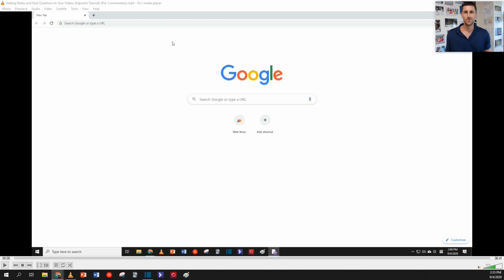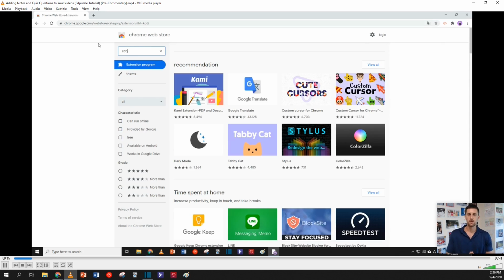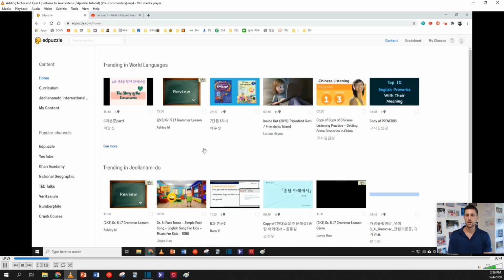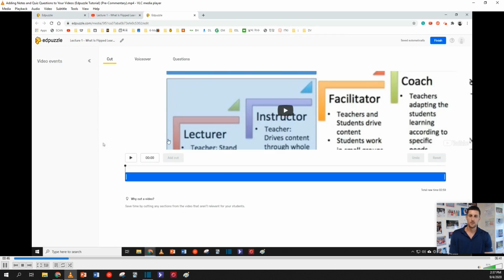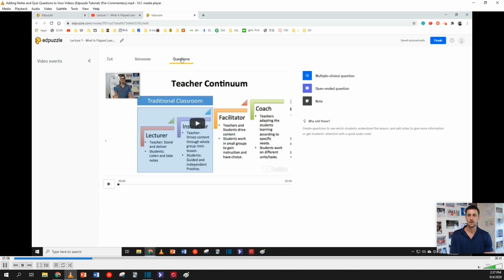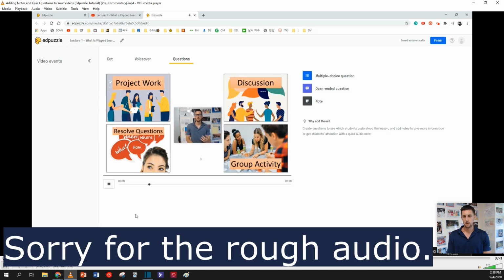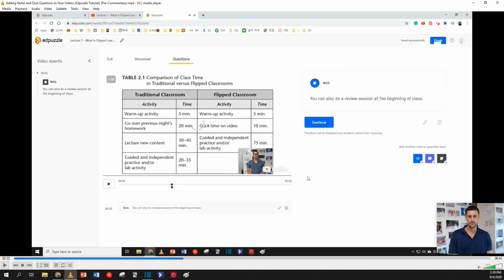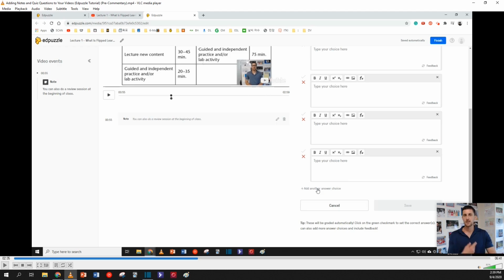Adding Notes & Quiz Questions to Your Videos (Edpuzzle Tutorial) (Part 1) - Notes & Quiz Questions